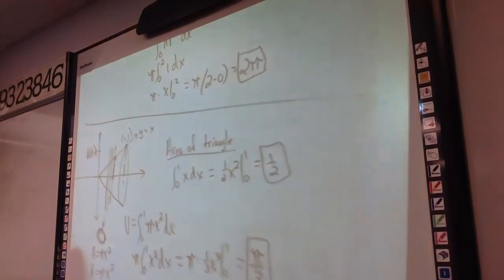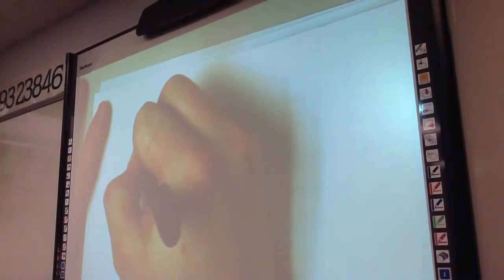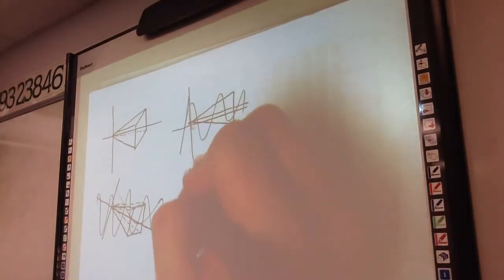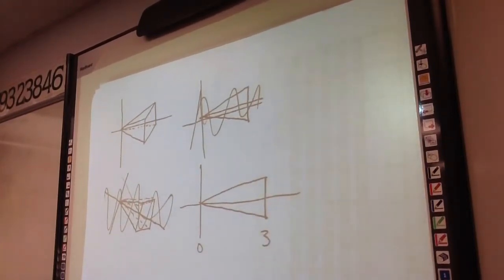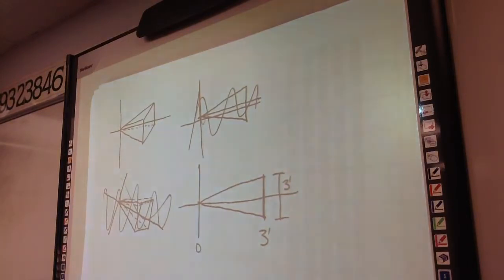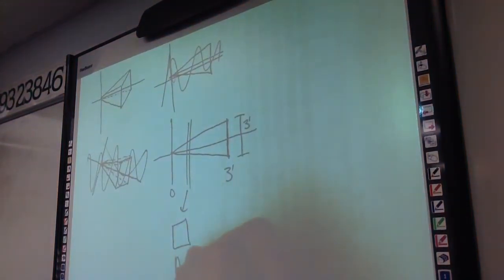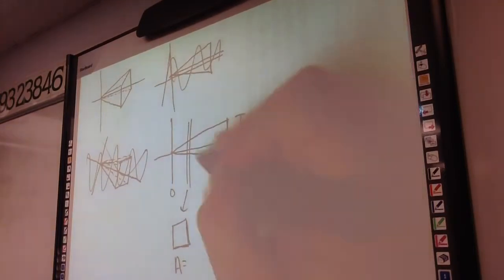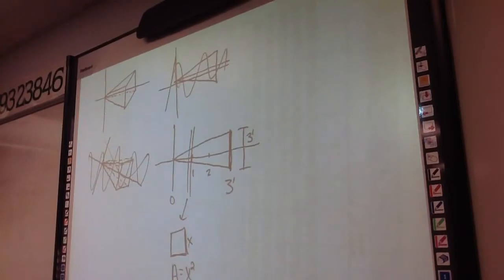3/3/14 part 2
8.3 volumes